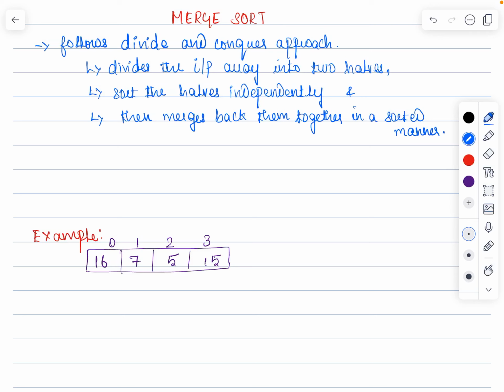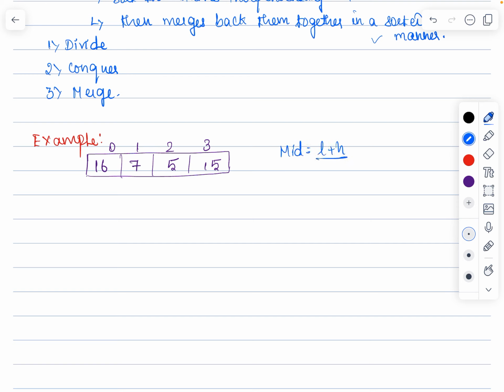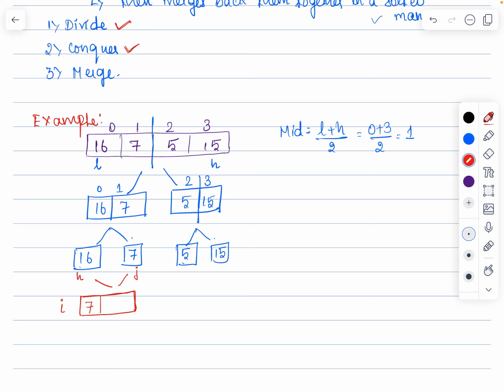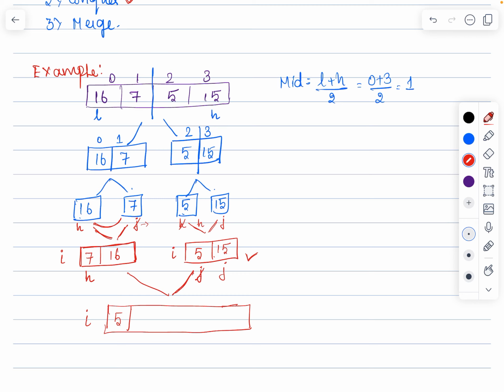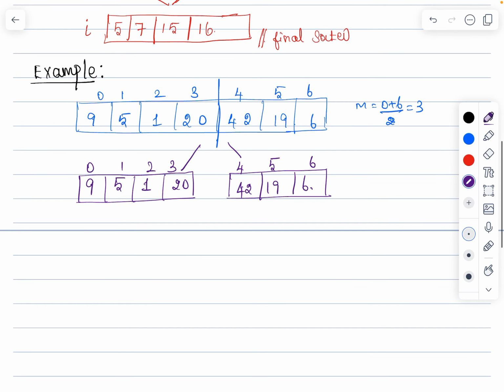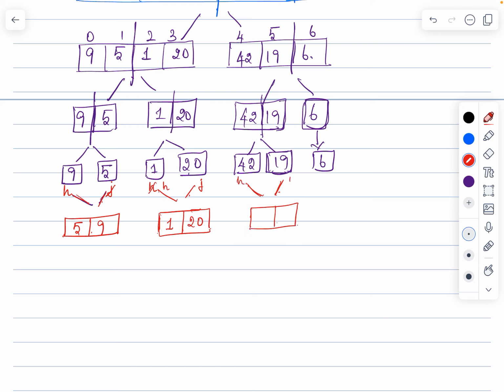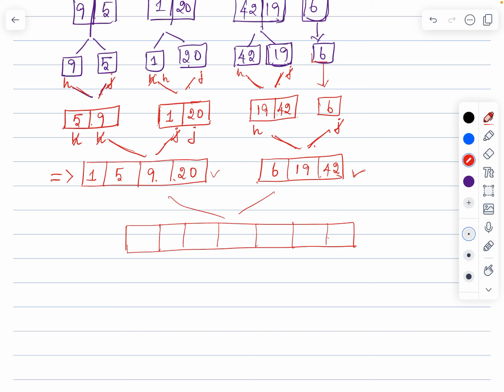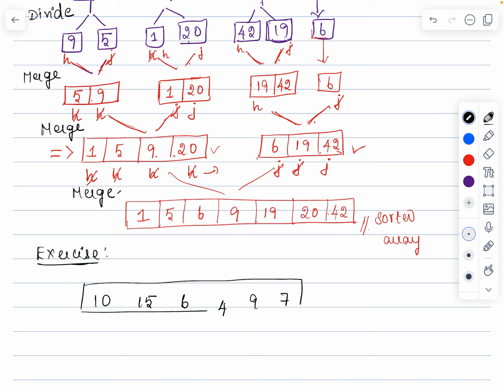Merge Sort Algorithm - Example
Merge Sort Algorithm using Divide and Conquer Method - Example